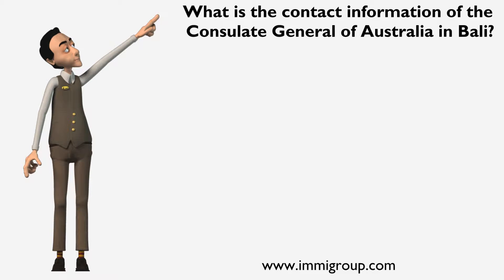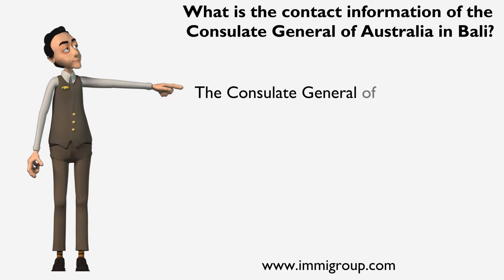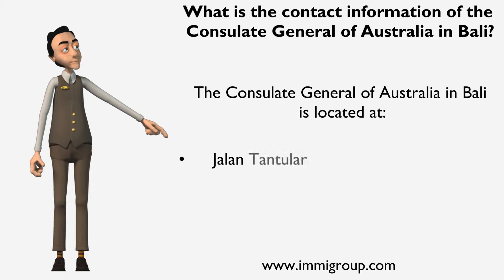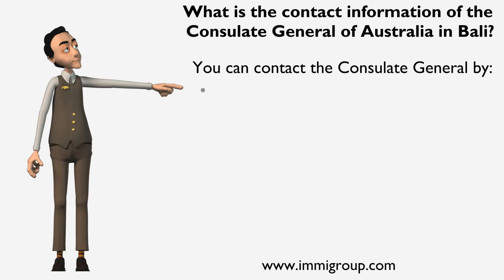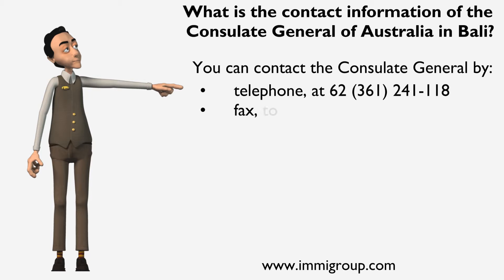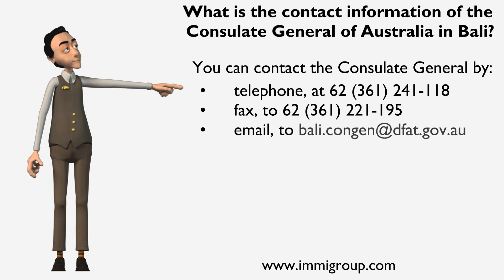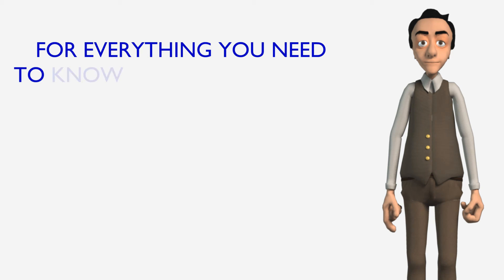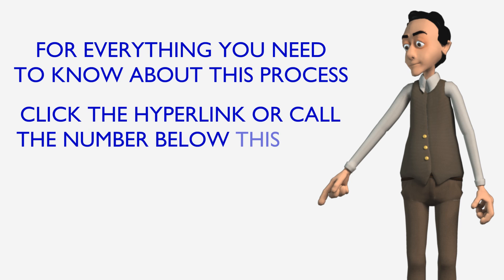What is the contact information of the Consulate General of Australia in Bali?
The Consulate General of Australia in Bali is located at:
• Jalan Tantular No. 32, Renon Denpasar, Bali, Indonesia
You can contact the Consulate General by:
• telephone, at 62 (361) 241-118
• fax, to 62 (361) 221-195